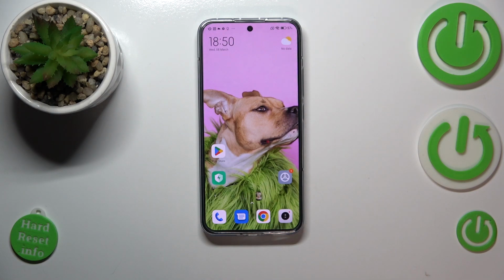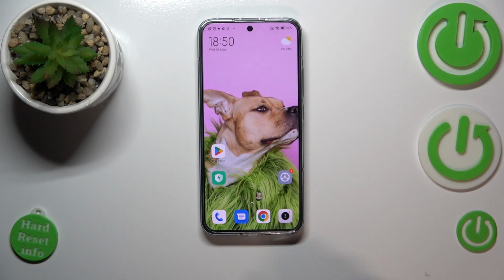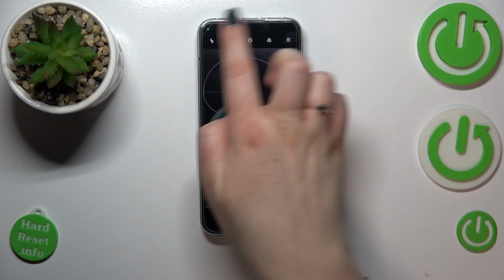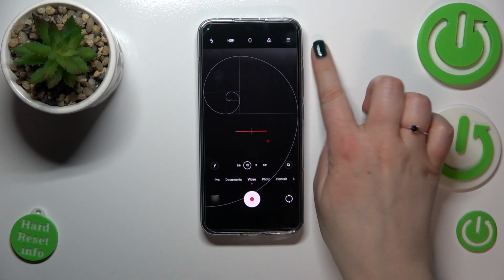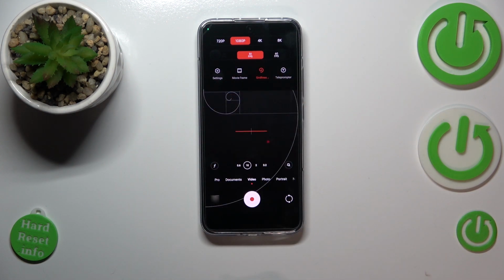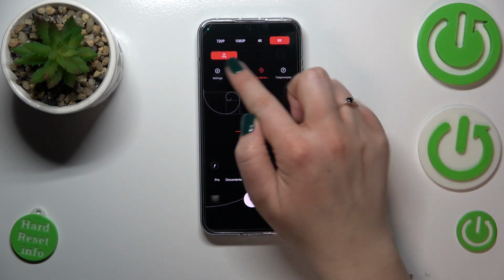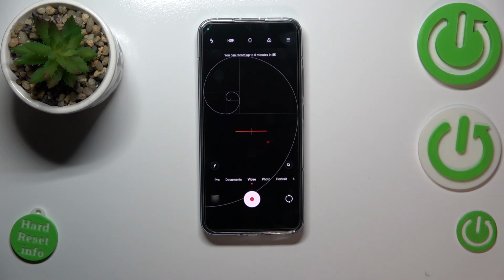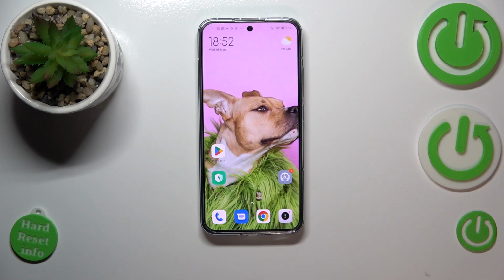How to Change Video Resolution on XIAOMI 13?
If you own a XIAOMI 13 and you want to change the video resolution settings, this video is for you! In this tutorial, we will guide you through the steps on how to change the video resolution on your XIAOMI 13 device.

How to Switch Video Resolution on XIAOMI 13? How to Adjust Video Resolution on XIAOMI 13?